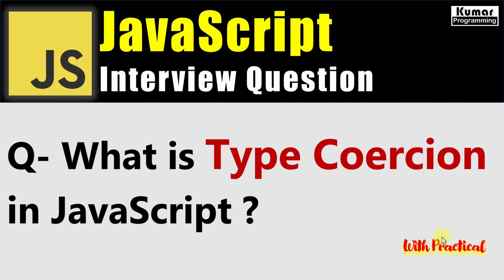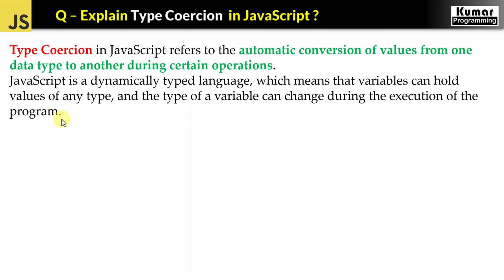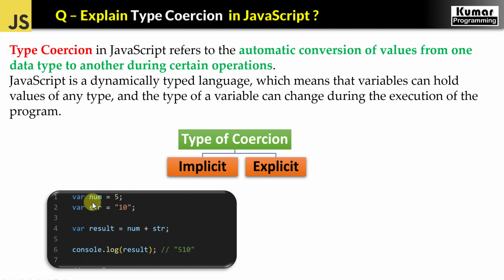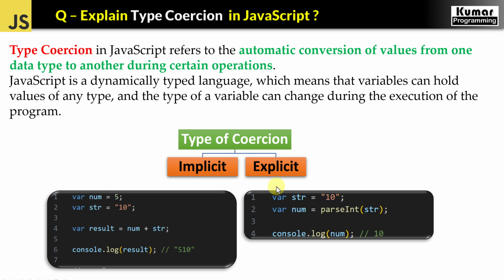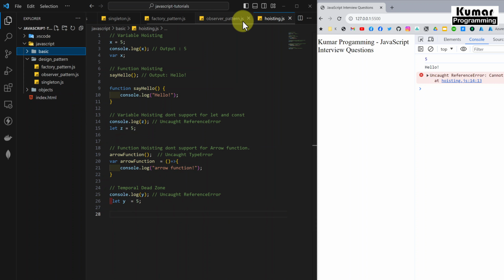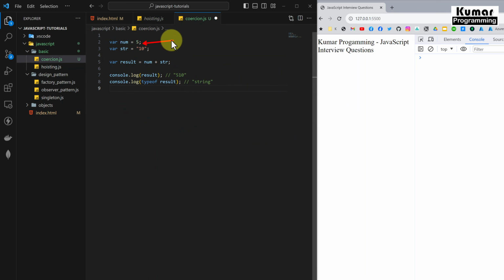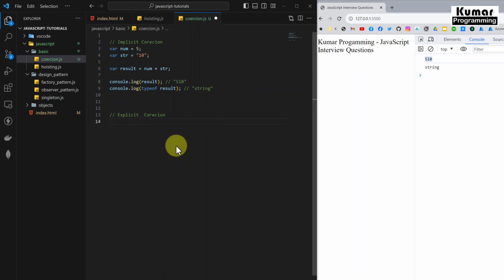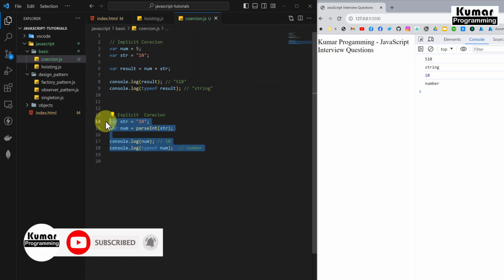JavaScript Interview Question - What is Type Coercion ?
Type Coercion  -
Type coercion in JavaScript refers to the automatic conversion of values from one data type to another during certain operations. JavaScript is a dynamically typed language, which means that variables can hold values of any type, and the type of a variable can change during the execution of the program.

There are two types of type coercion in JavaScript: implicit and explicit.

1. Implicit Type Coercion:
This occurs when JavaScript automatically converts one data type to another without the programmer explicitly requesting the conversion. This often happens in situations where values of different types are used together.

2. Explicit Type Coercion:
This occurs when a programmer explicitly converts a value from one type to another using functions or methods provided by JavaScrip

Please SUBSCRIBE my channel and do not forgot to press the bell icon in order to get notification for all of my upcoming videos as well as please like and share.